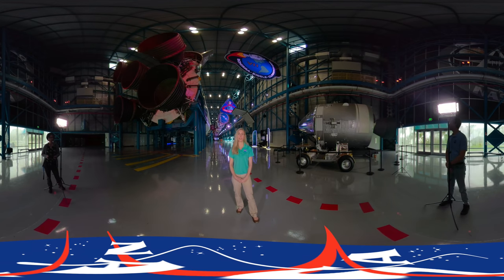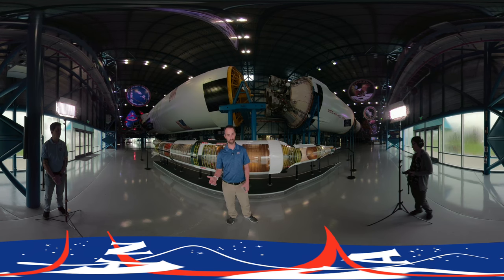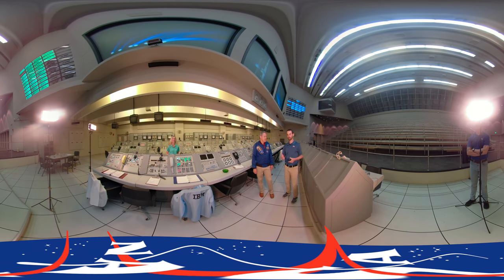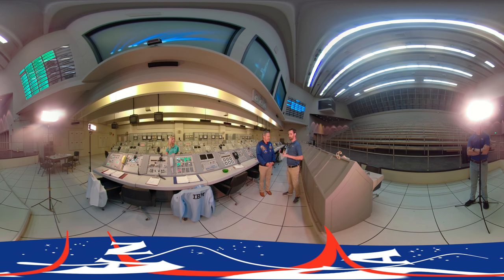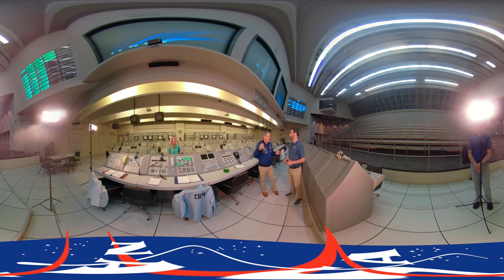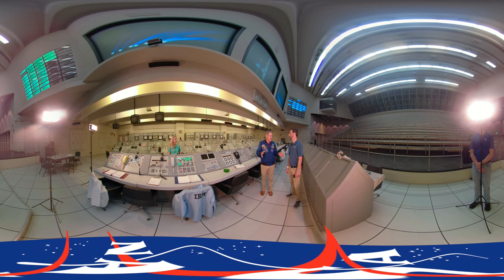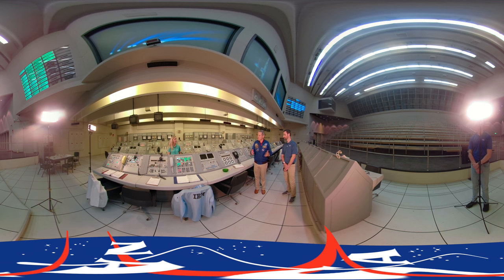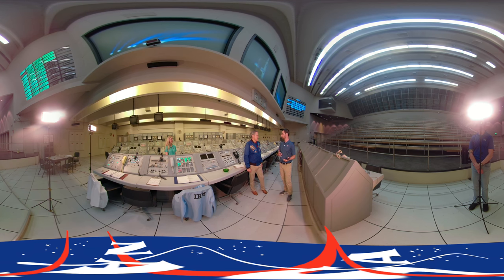Celebrating Apollo: Explore Humans in Space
Exploration is in our DNA – the desire to discover and inhabit distant worlds, whether across Earthly oceans or vast regions of space. It also is critical to the continuation of our species. Humanity must build a path to an Earth-independent existence. Come with us to the place where humans left earth for another world and explore the challenges associated with human space flight.